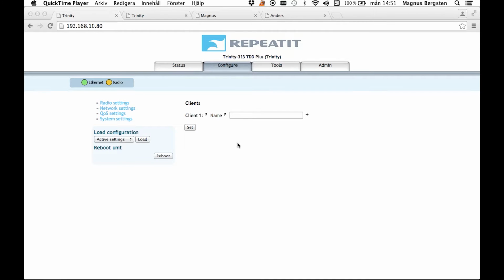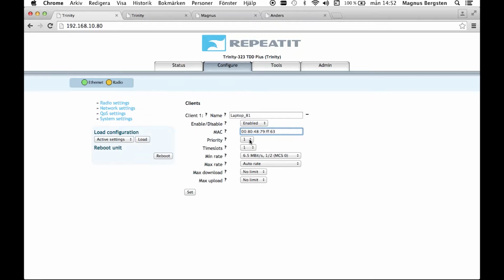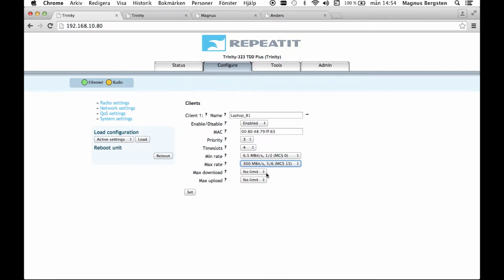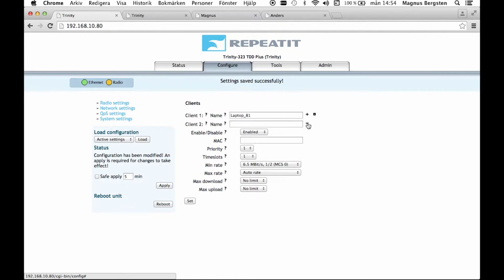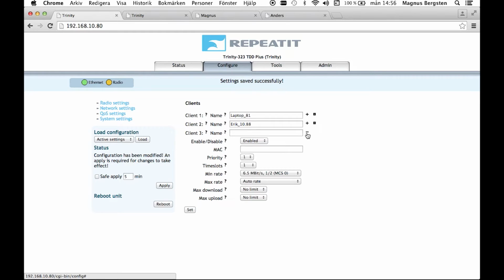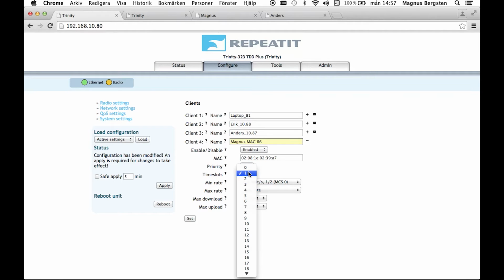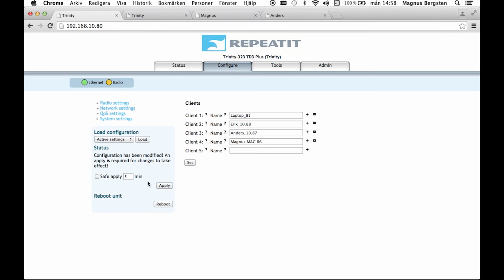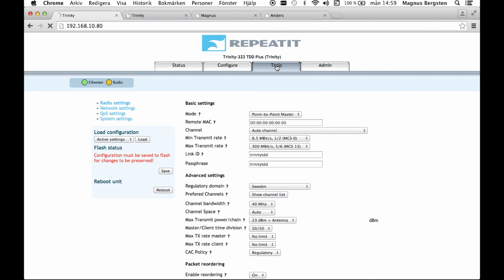Trinity Multiflex Part 2 - Client Setup